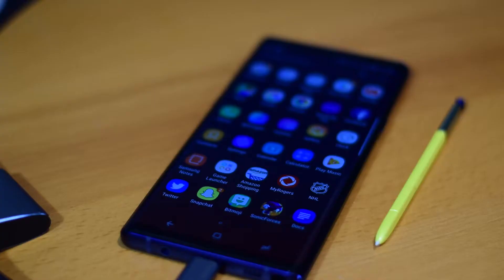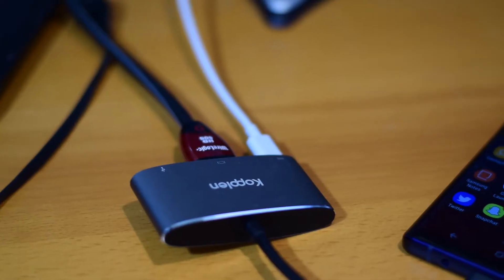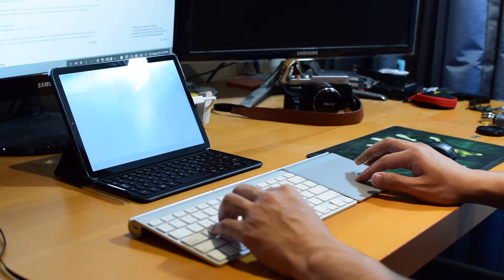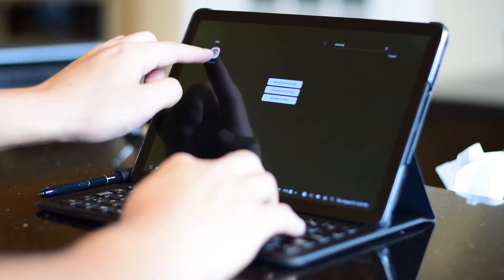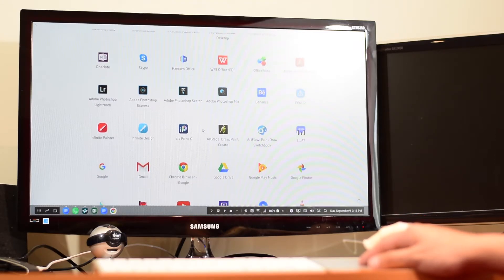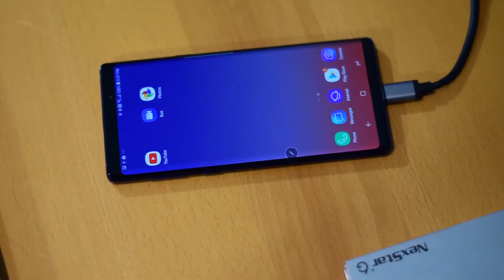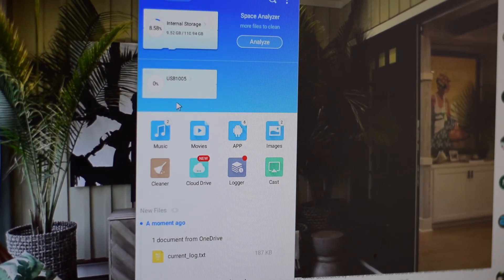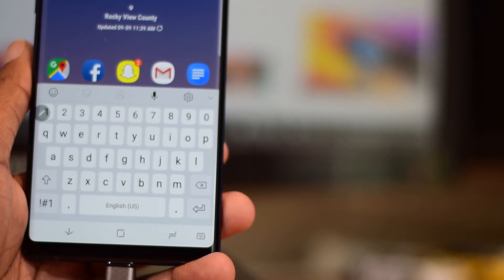Samsung DeX Review in 2018 - A Literal Handheld Computer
Samsung DeX is game-changing feature that the Korean tech giant has introduced to its latest Galaxy product lineup. A year later and the software has been refined to be an absolute powerhouse. But should you replace that desktop or laptop just yet? Let's find out!

LINKS!

Kooplen USB Type C HDMI, USB-A, USB-C Adapter:

SOCIAL MEDIA!

MUSIC!

◈ Tei by Ooyy
◈ Swimmingly by Dylan Sitts
◈ Turn The Page by Alexander Bergil